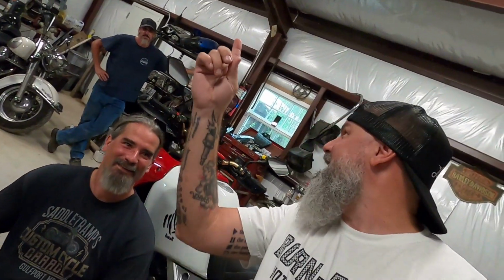Born Free 13 Road Trip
In this Episode of On The Road we head out from Tampa and make a few epic stops through Louisiana!